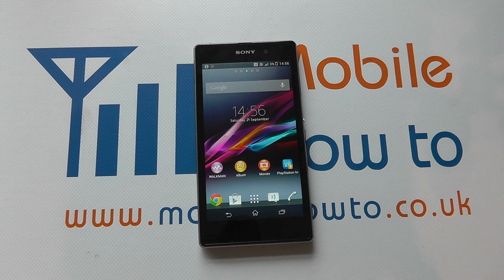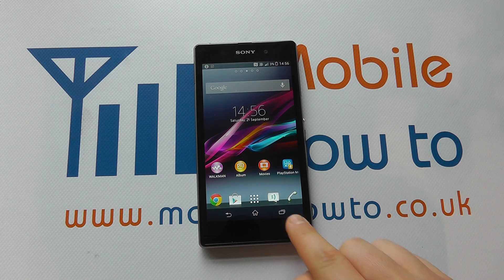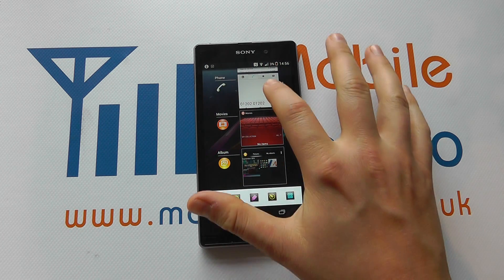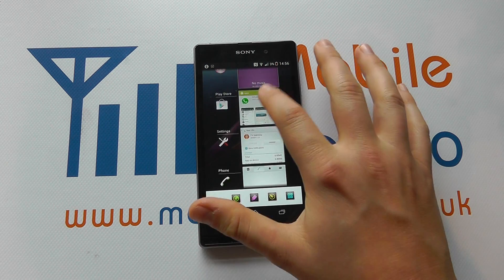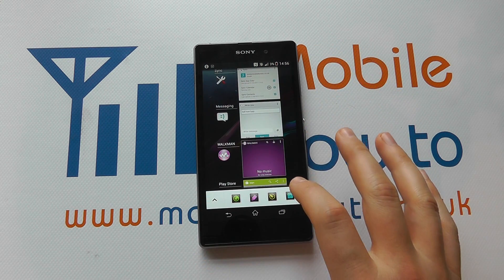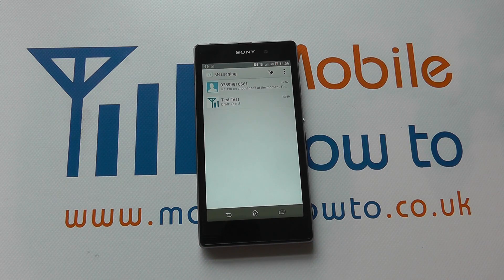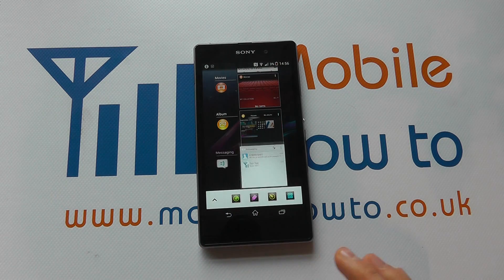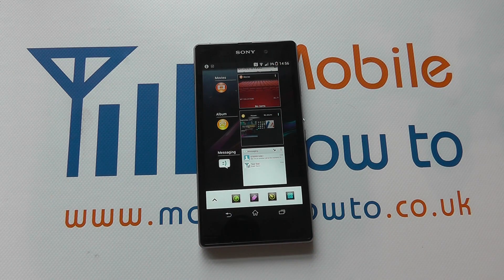How To Control Running Apps - Sony Xperia Z1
A video how to, tutorial, guide on controlling running apps on the Sony Xperia Z1.